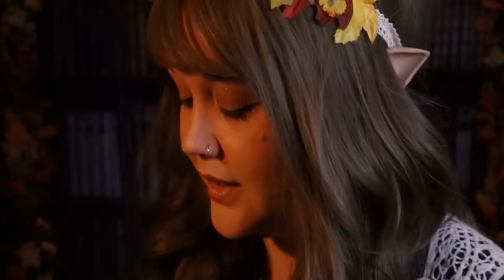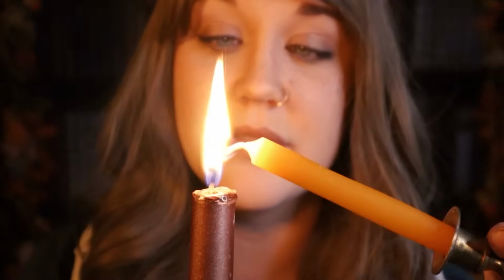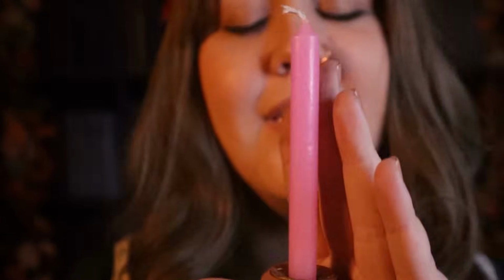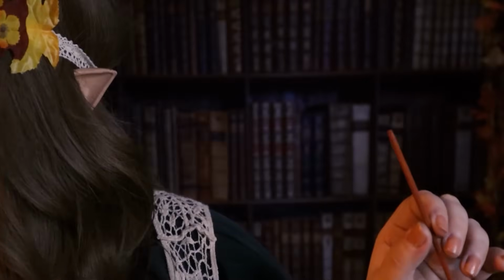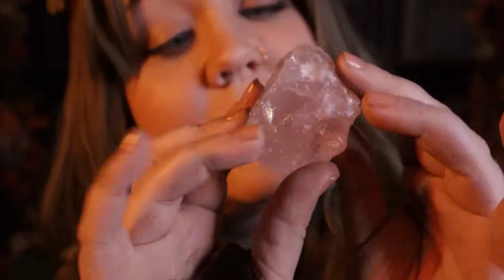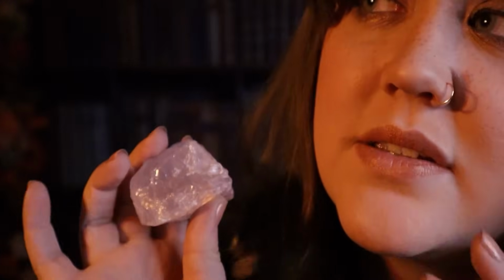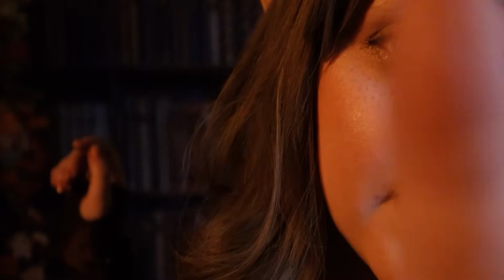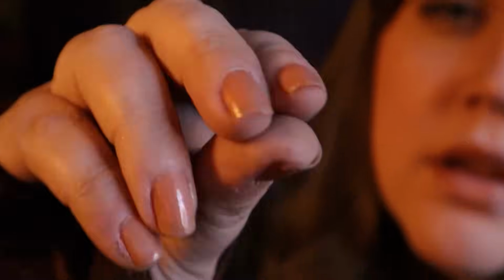ASMR for Burnout ❤️‍🩹 Reiki, Soft-Spoken Personal Attention Roleplay (Sleep Aid) with Maxinejewelry!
In this gentle ASMR reiki roleplay, a kind fairy helps to heal and restore you from burnout. Using reiki, crystal healing, lots of positive affirmations, feather brushing, and gentle personal attention, she will help you feel more at peace and ready for some good rest.  This soft-spoken ASMR roleplay also includes some meditative music with theta waves to help you relax and allow the healing to happen 💜

🔥 Don't miss out on their amazing Buy 1 Get 1 Free sale right now!!

This video is intended for sleep 😴 Sleep Aid

❤️‍🩹Time Stamps❤️‍🩹
0:00 Maxine Jewelry
2:54 Feeling burnt out? Explaining the healing
4:03 music and theta waves start
7:31 Lighting candles (color magic, visual triggers)
10:27 Lighting incense (energy healing, visual triggers, guided breathing)
14:47 Examining your energy (hand movements, personal attention)
17:17 Feather brushing
23:37 Crystal healing and positive affirmations
24:19 Magic wand (visual triggers, positive affirmations)
26:48 Magic sun flower (visual triggers, positive affirmations)
32:22 Quartz healing (deep breathing, mantras)
35:32 Energy plucking
40:36 Finishing up with brushing and smoothing (hand movements, positive affirmations)
44:27 3 seconds from the end (for looping)

🎁 I'm a Throne partner! Checkout my wishlist for props, costumes, and equipment

*National US suicide lifeline: Dial 988
*Crisis Textline: Text HOME to 741741